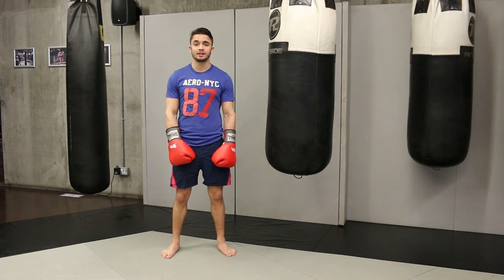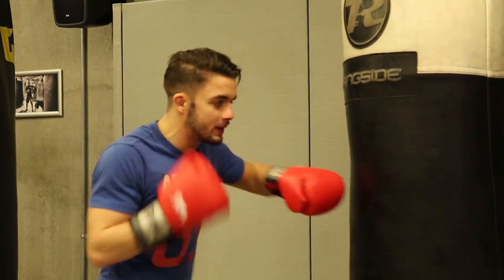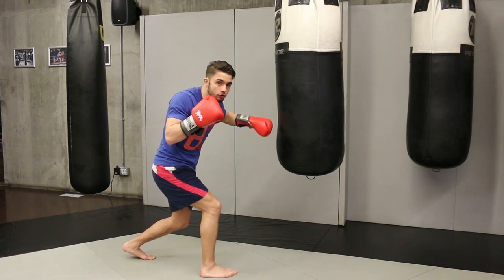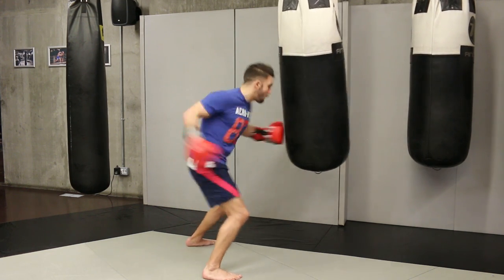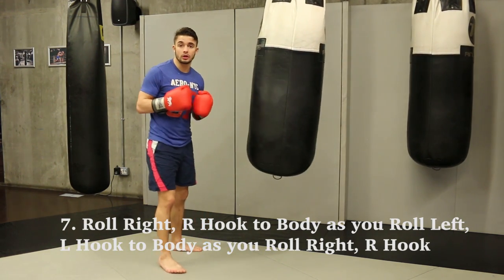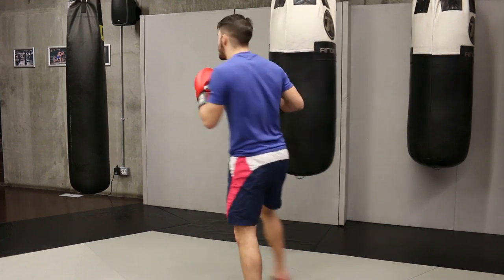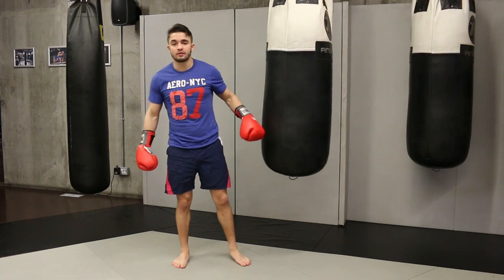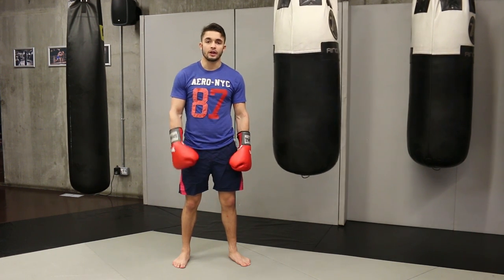Boxing 10 Killer Bag Work Drills for Southpaws Tutorial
10 Killer Bag Work Drills for Southpaws in Boxing instructed by Anthony 'Can you dig it' Yigit, former Swedish Olympian, Undefeated Pro Boxer and current EBU European Super Lightweight Champion make this a must watch video filmed for the Warrior Collective.